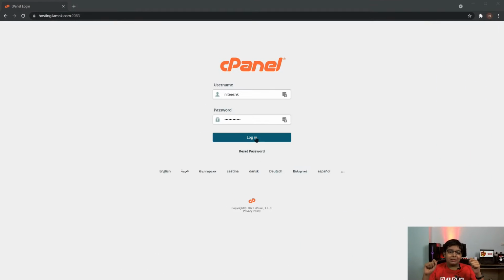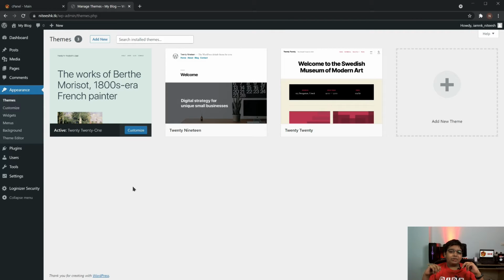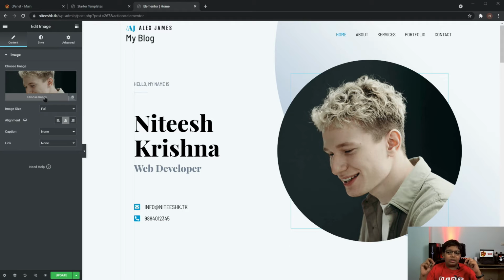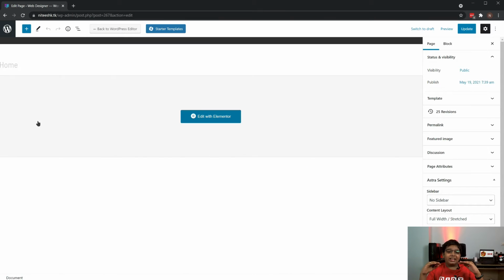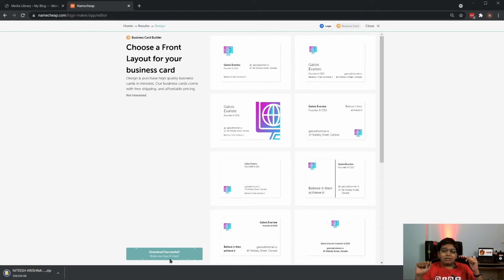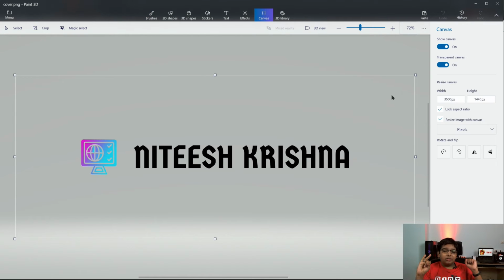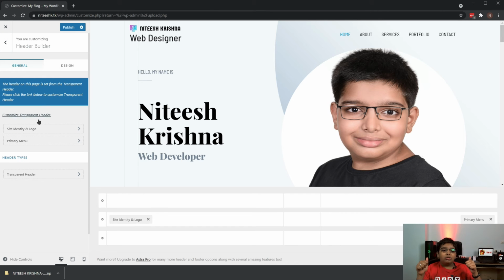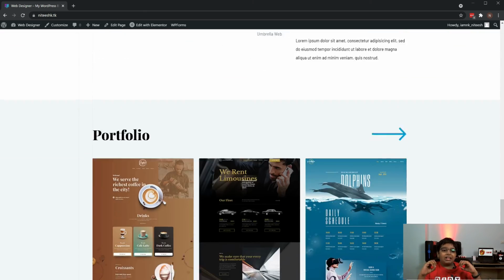Create your own Website for Free with Free Hosting and Free Logo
In this video I'm going to show you how to create your own website for free with free hosting and logo. I will teach you how to upload your website and what information you need to do that. You will get free hosting, free domain, free design and much more.

I'm also going to show you how I created a website for myself and how you can do the same in minutes. If you're not a computer geek, don't worry! This video walks through the process in easy steps.

Buy cheap domains from Namecheap. (If you buy from the below link, I will get a small percentage of commission.)